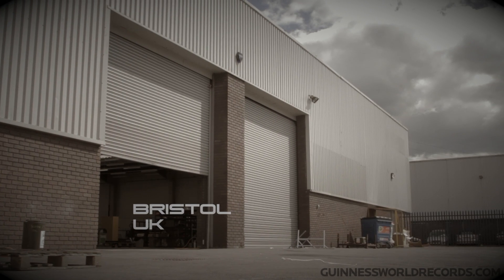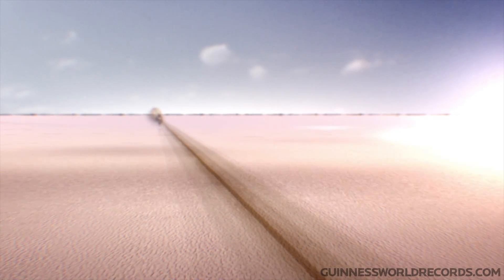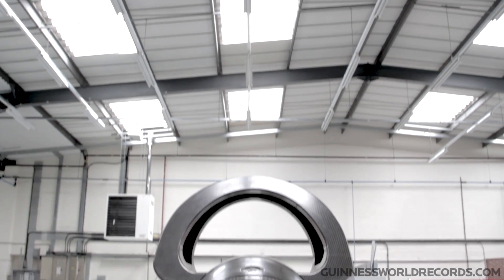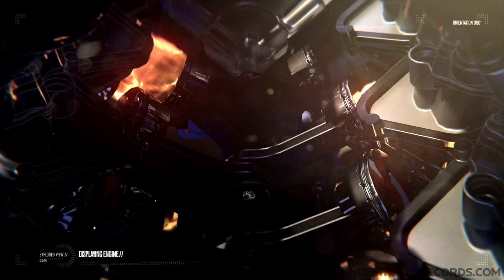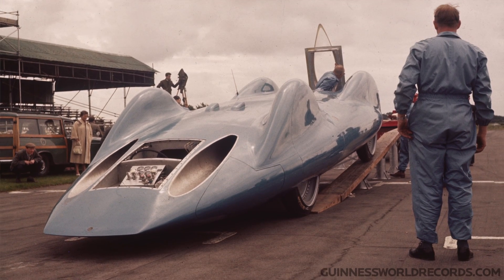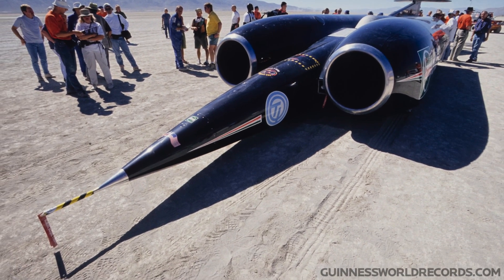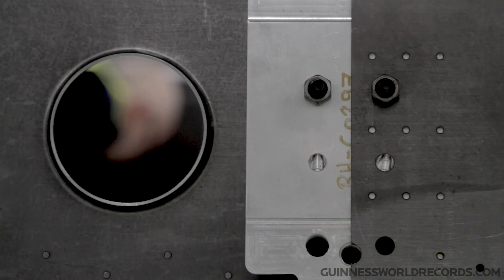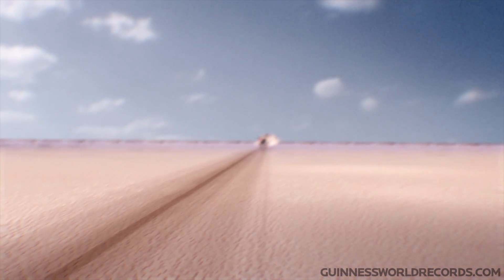Bloodhound SSC - Guinness World Records - Guinness World Records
The Bloodhound SSC may be the fastest car in the world once it's built - take a tour with us!

We caught up with the British team behind Bloodhound SSC - a car that once built will travel at over 1,000mph...

Welcome to the official Guinness World Records YouTube channel!
If you're looking for videos featuring the world's tallest, shortest, fastest, longest, oldest and most incredible things on the planet, you're in the right place.

Willkommen im offiziellen Guinness World Records Kanal!
Wenn du auf der Suche nach den größten, kleinsten, schnellsten, längsten, ältesten und unglaublichsten Dingen der Welt bist, dann bist du hier genau richtig.